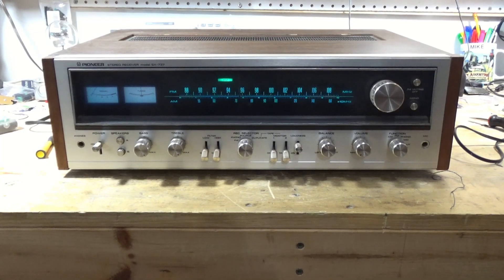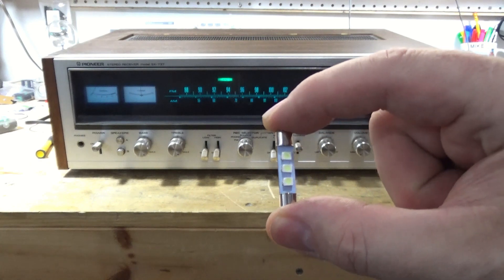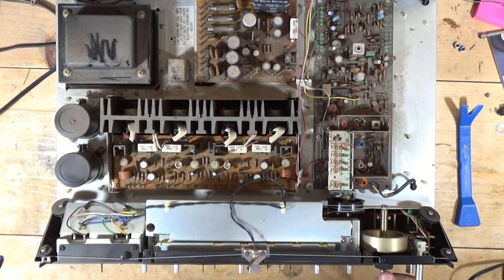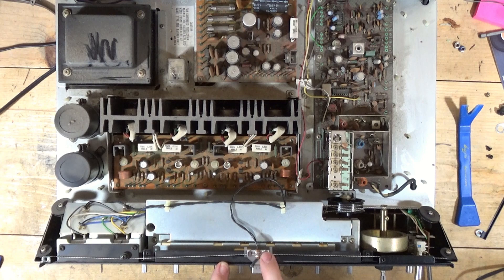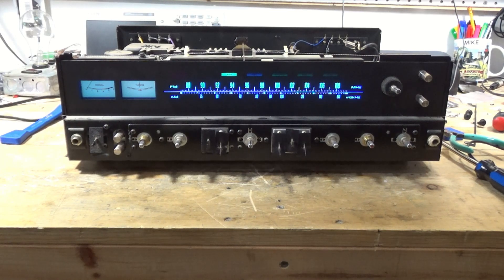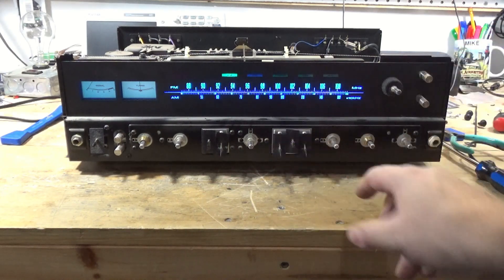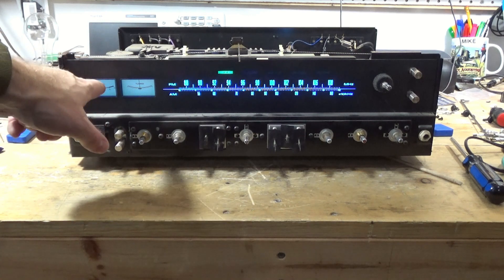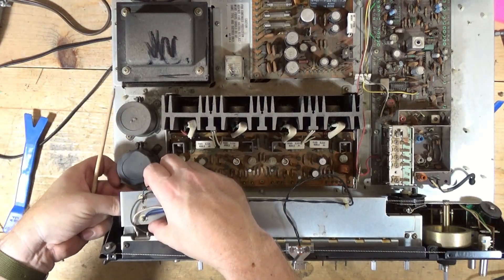Pioneer SX 737 Stereo Receiver LED Install and Traditional vs 360 Degree Diffused LED Comparison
Going into detail on upgrading a Pioneer SX 737 to LEDs while comparing traditional 3 LED lamps to some new 360 Degree diffused lamps.  Sorry I keep referring to them as 'bulbs' :)